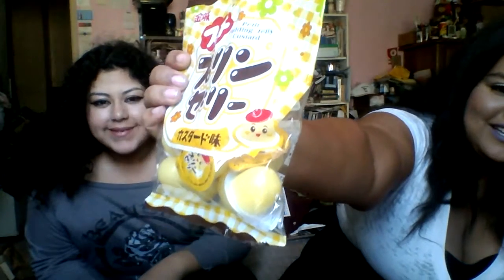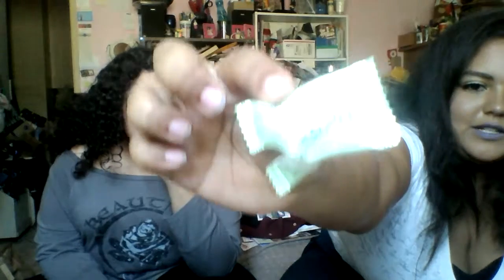JAPANESE SNACKS TASTE TEST | Honest Reactions | Ft. CrazyXArmy